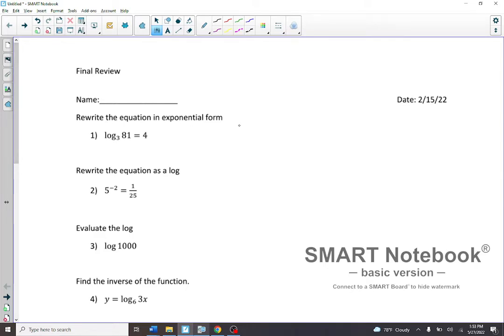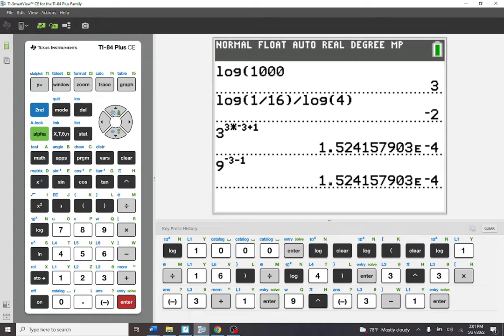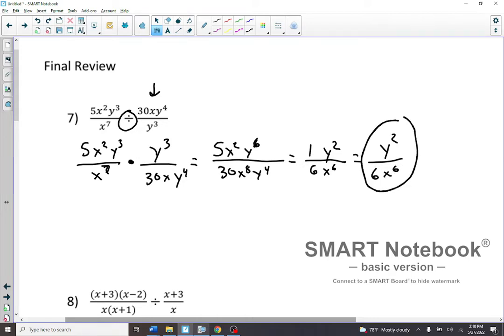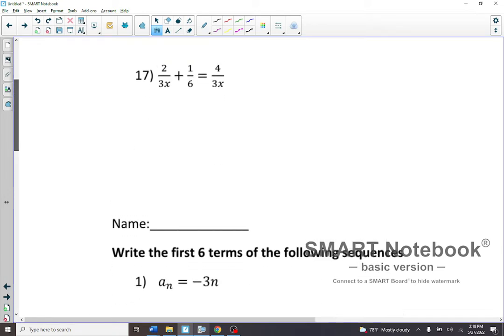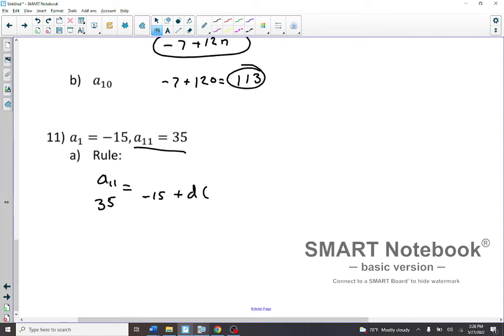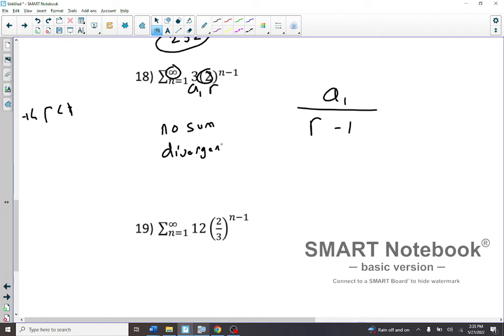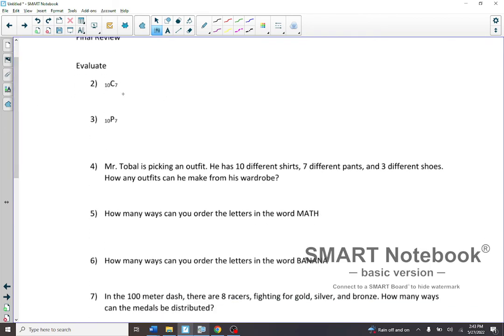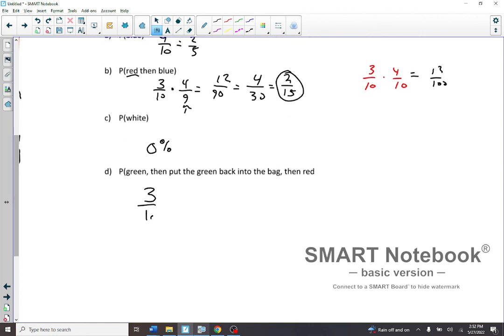Alg 2 CP Final Reivew 2022